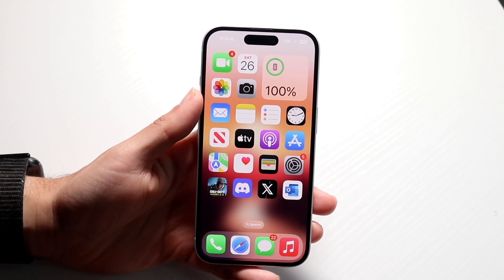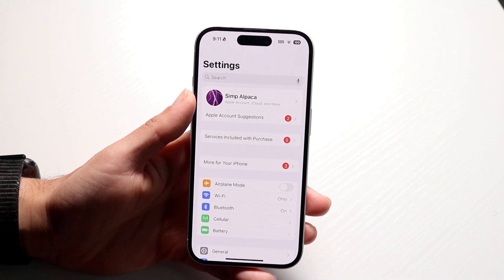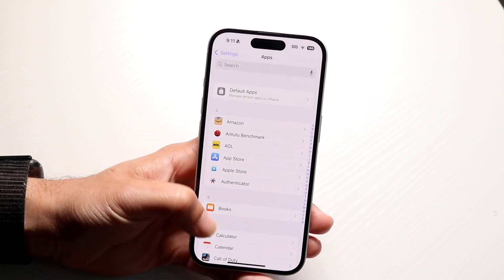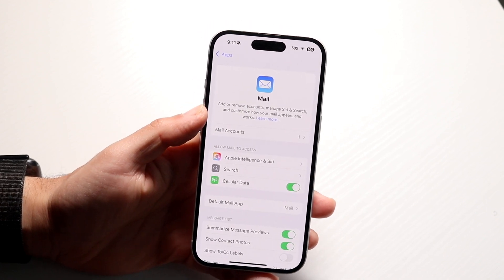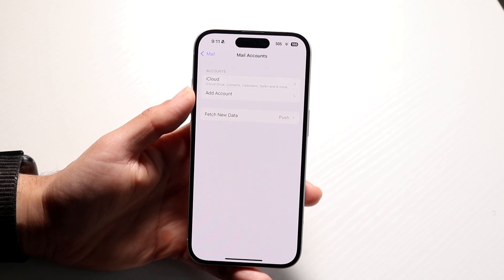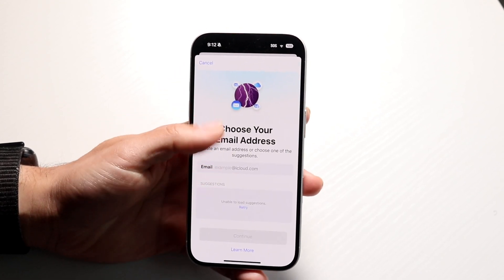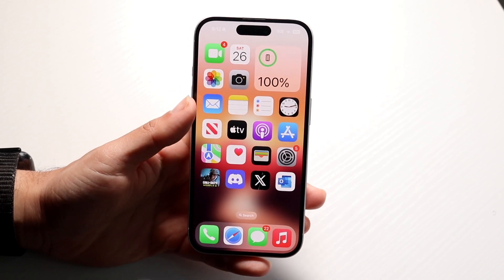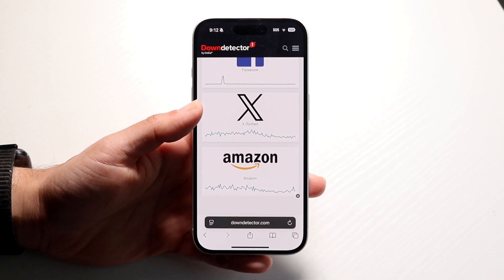How To Update iPhone Email Account Password! (2025)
Here is exactly How To Update iPhone Email Account Password! (2025)